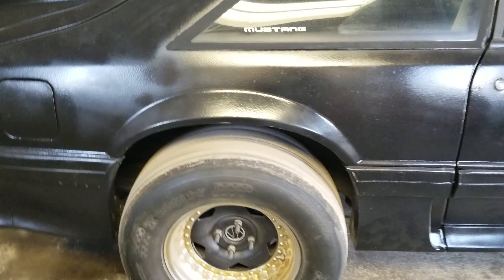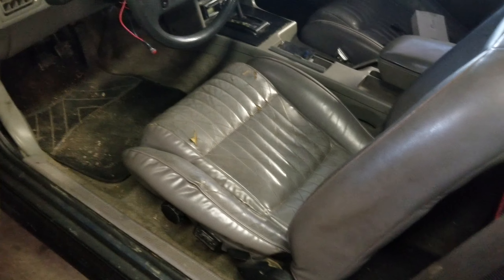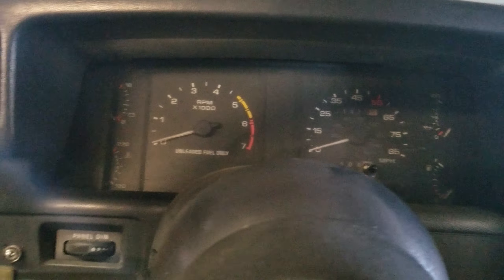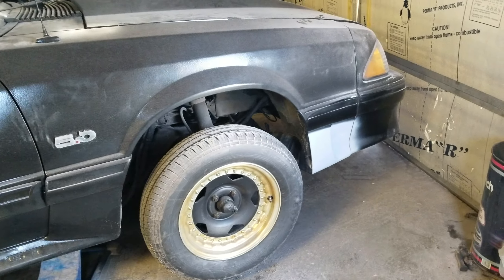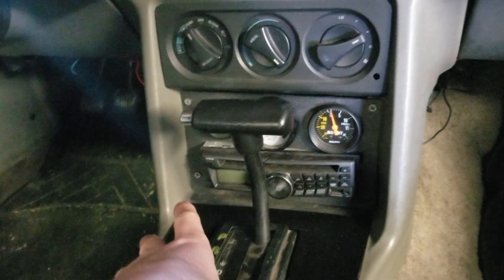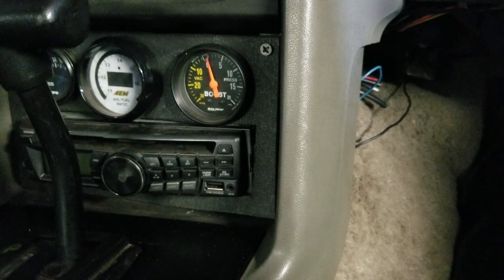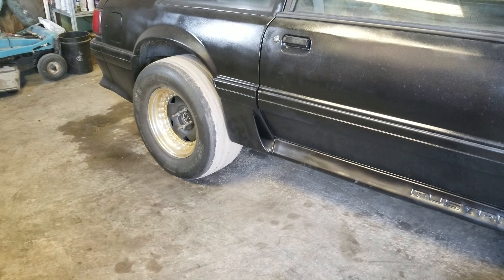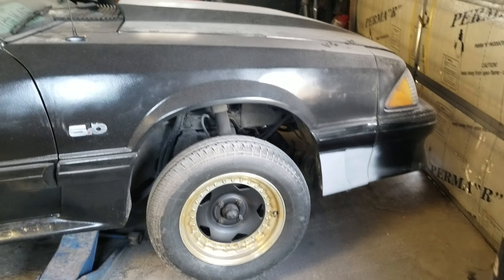NOT MUCH GOING ON! SLOW PROGRESS!